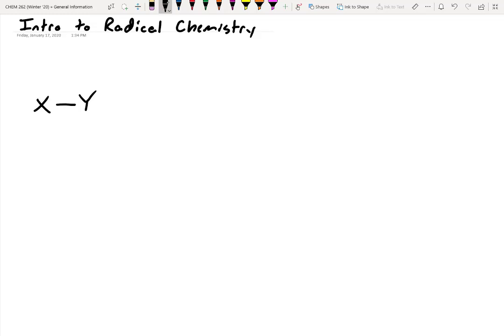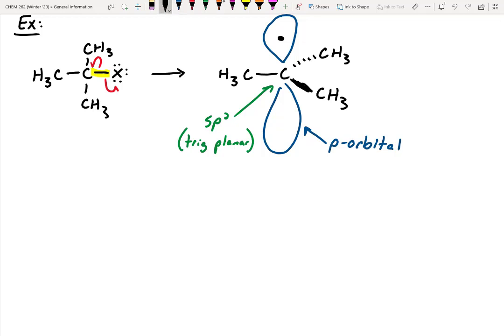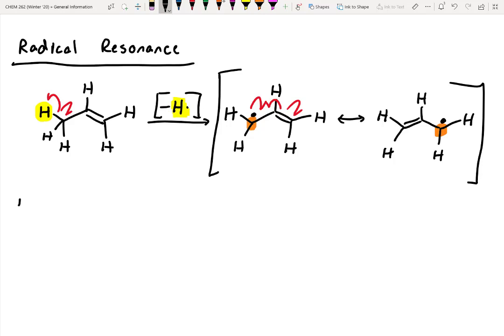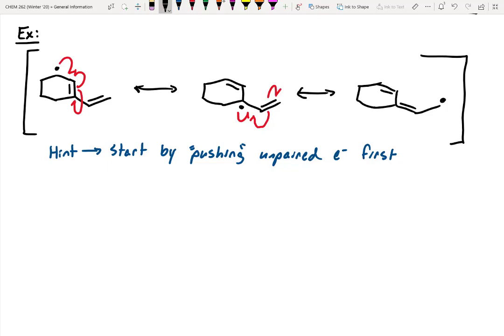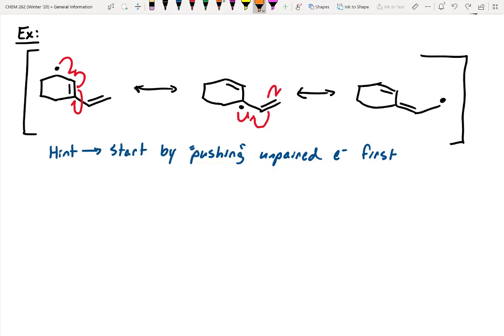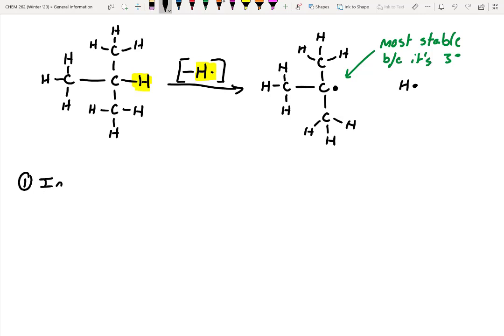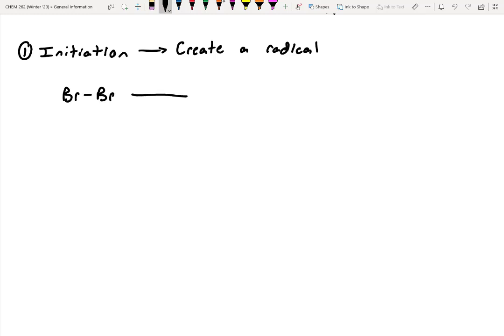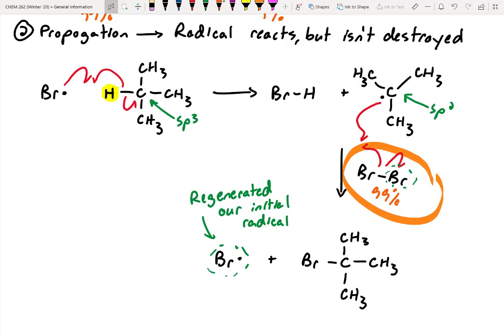Introduction to Radical Reactions and Radical Halogenation